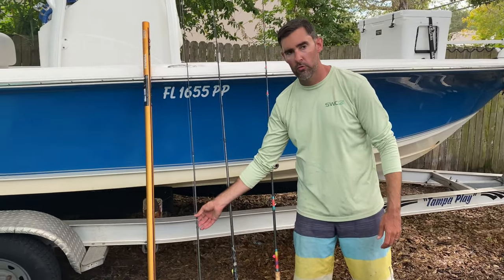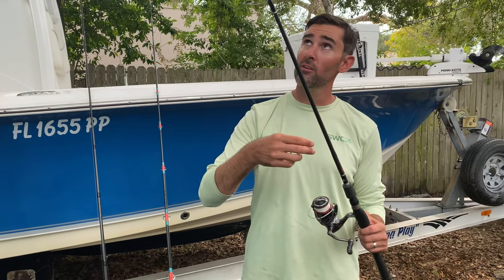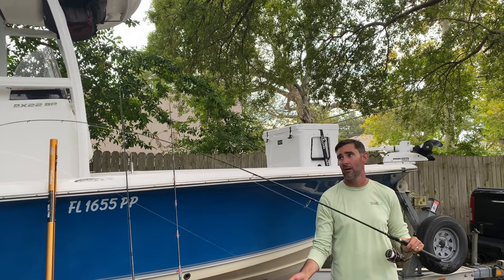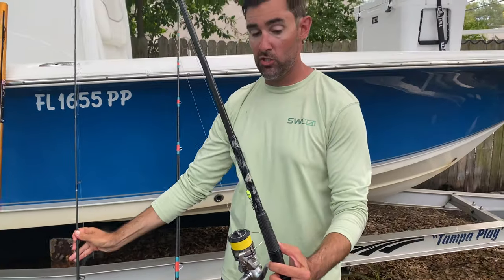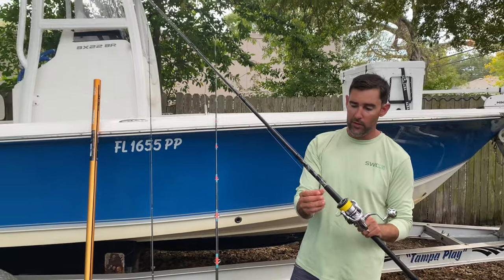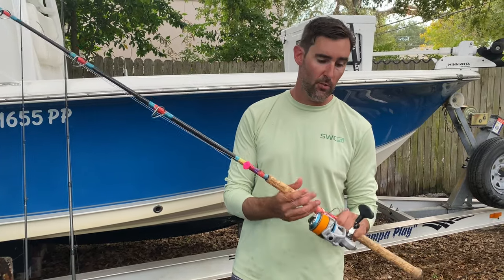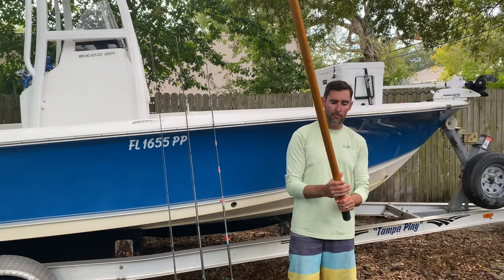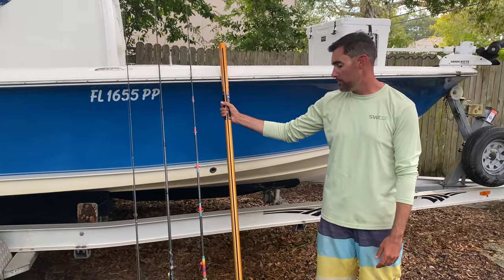BIG Mangrove Snapper in Gulf of Mexico on Custom Red Lion Rod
An old friend was in town for his honeymoon and wanted to take his new bride fishing.  She got the biggest catch of the day, a 22" Mangrove Snapper on a custom Red Lion 6-12# inshore rod.

Frabrill Hiber-Net